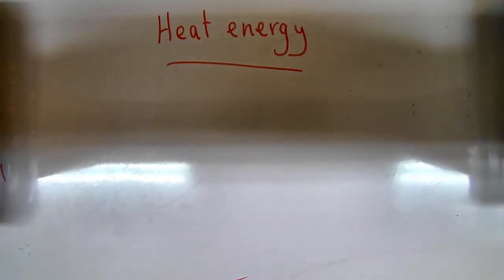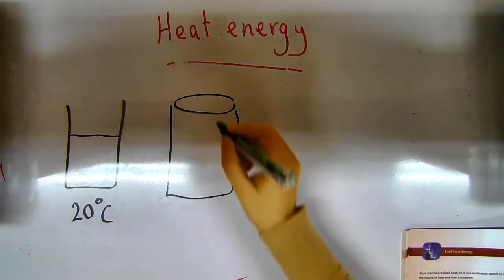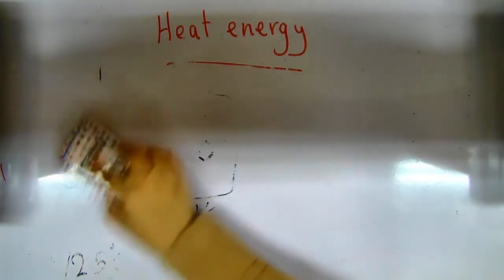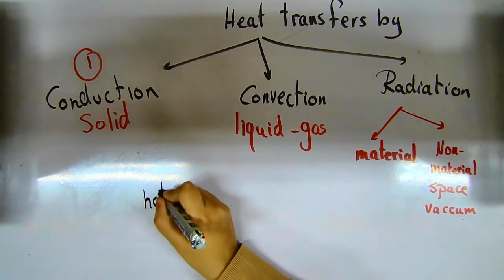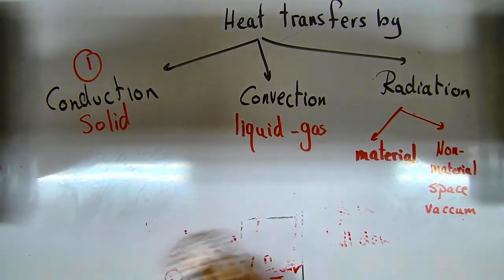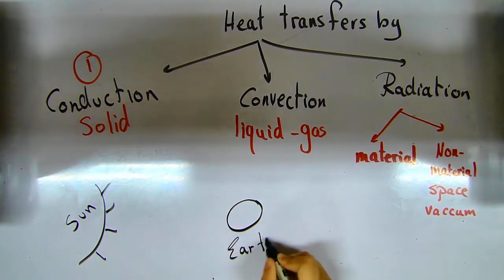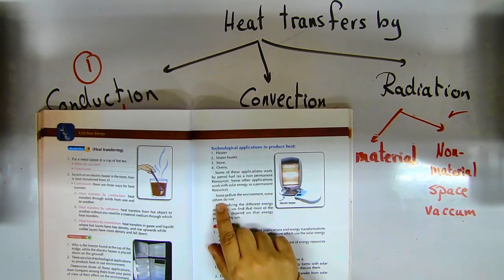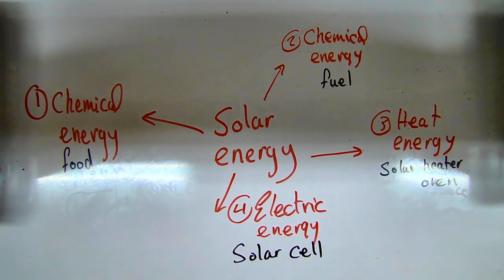Science Prep1 Heat Energy